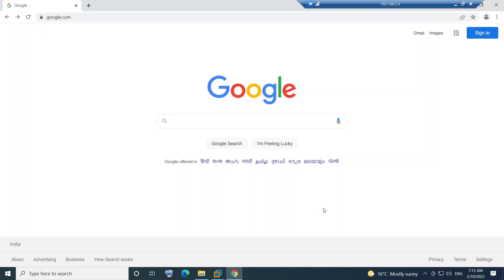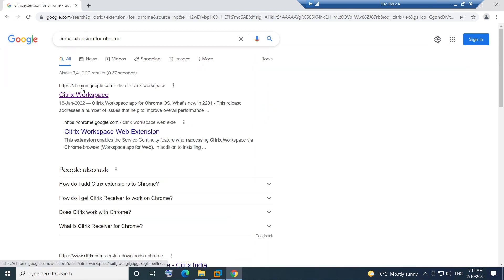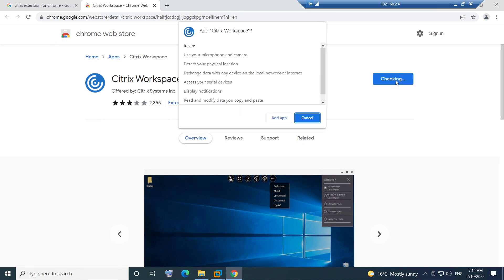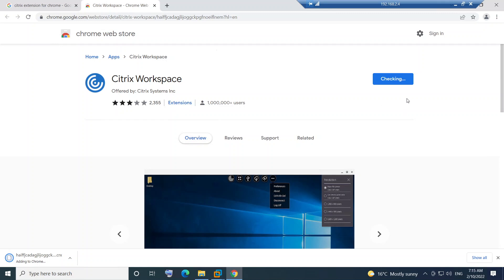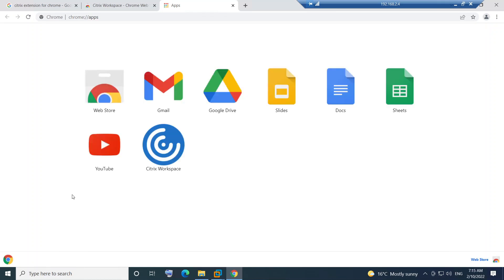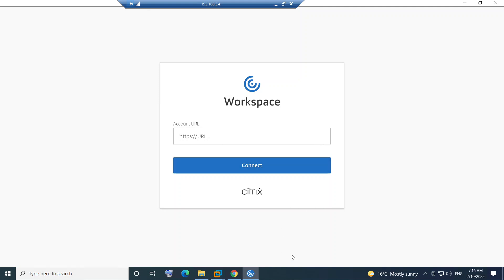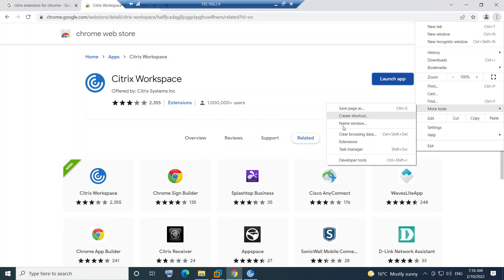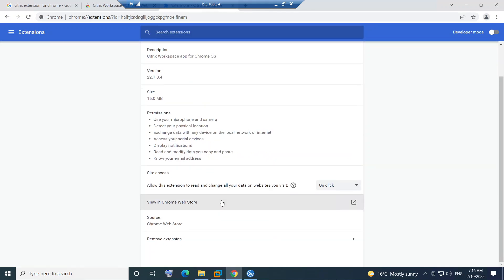Citrix Extension for Chrome | Citrix workspace chrome extension | Citrix Workspace app for Chrome OS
In this video, I showed how to add Citrix Extension for Chrome browser.

Thanks!